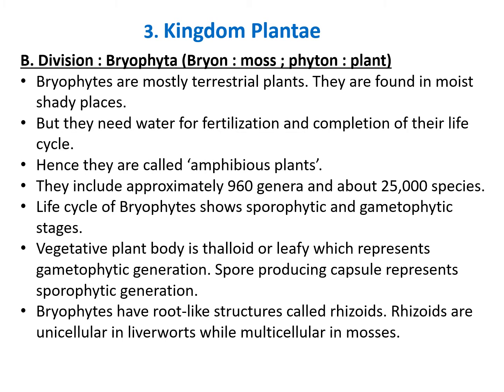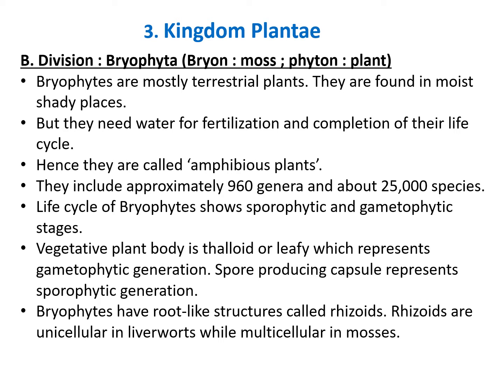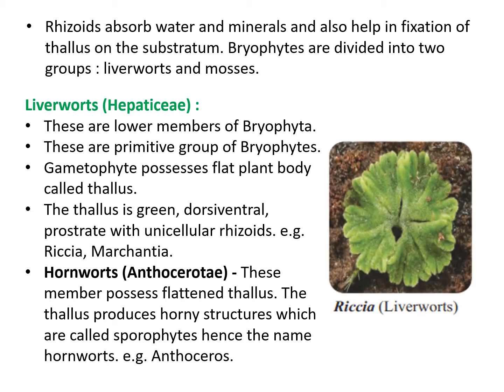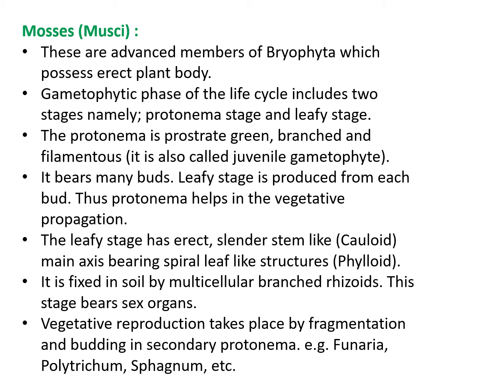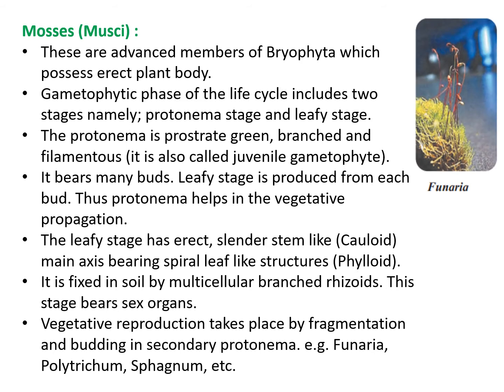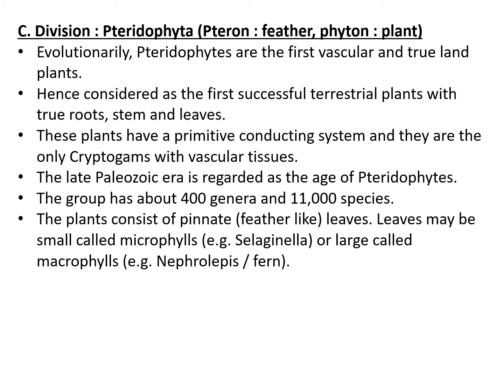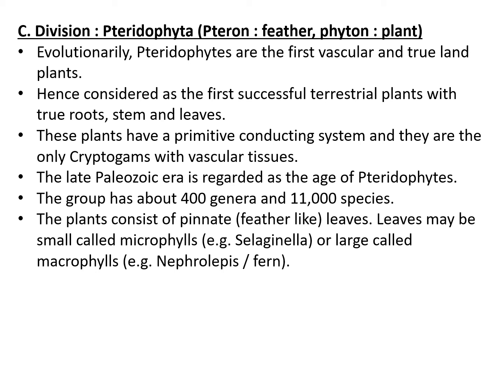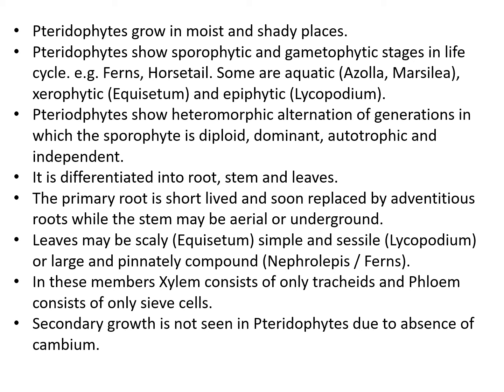Kingdom Plantae Division Bryophyta